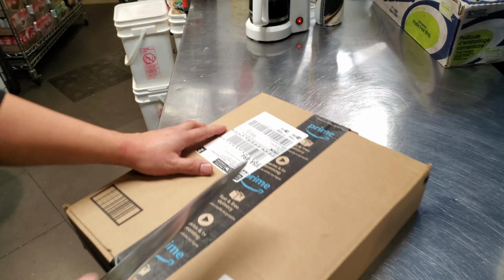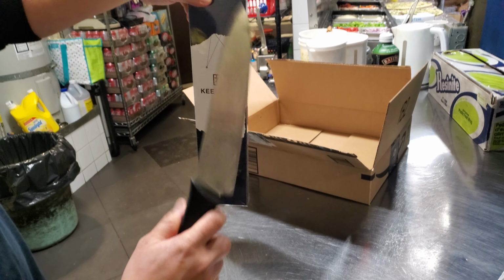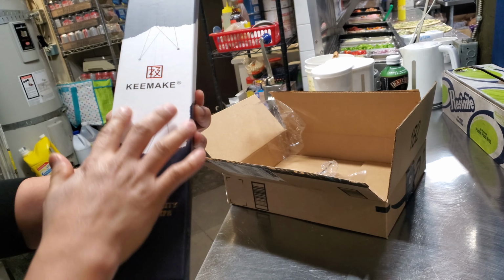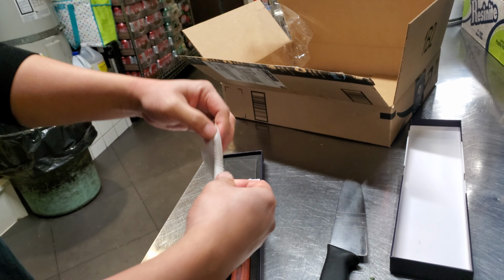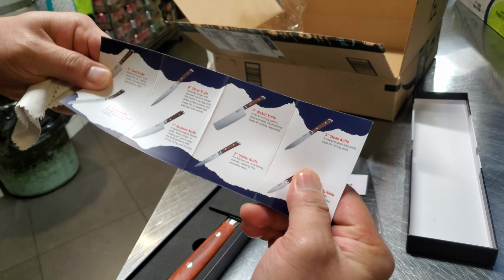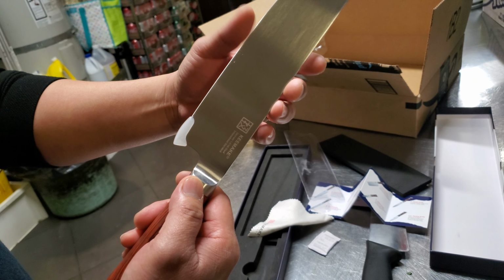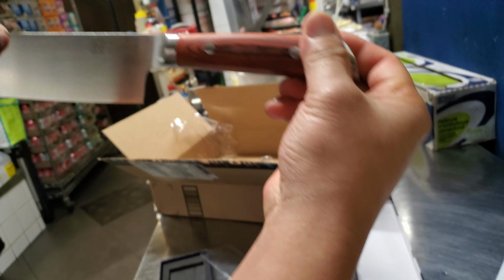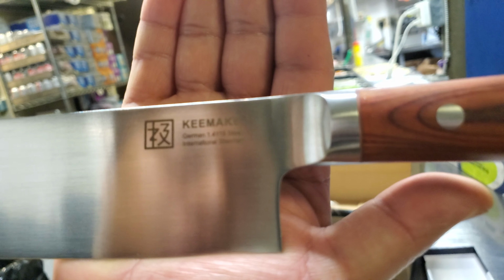Unboxing Keemake 7" Nakiri Knife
Vegetable Knife (premium quality kitchen knife)